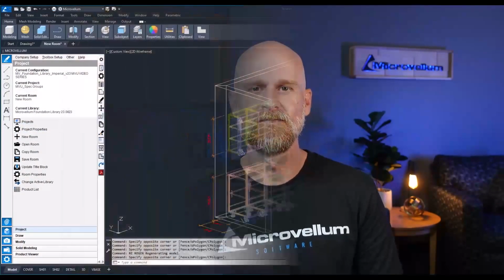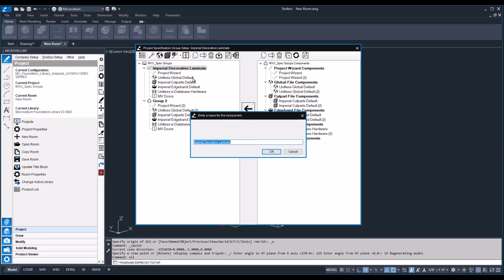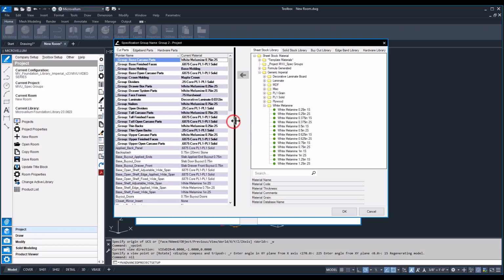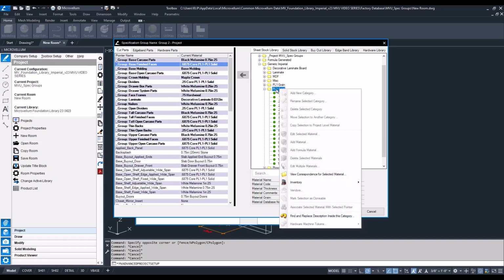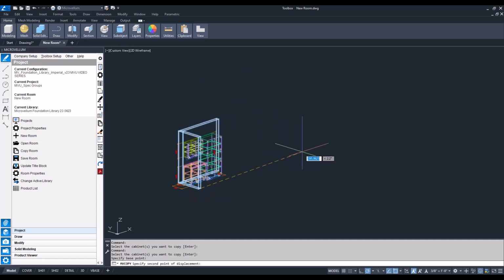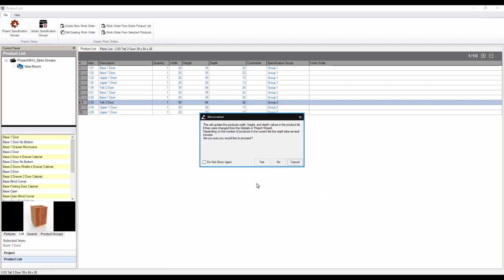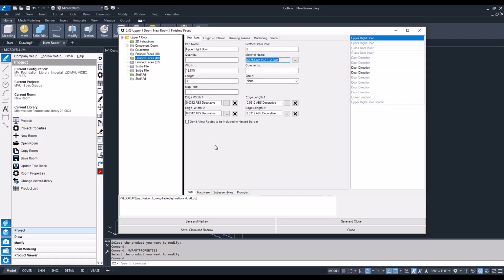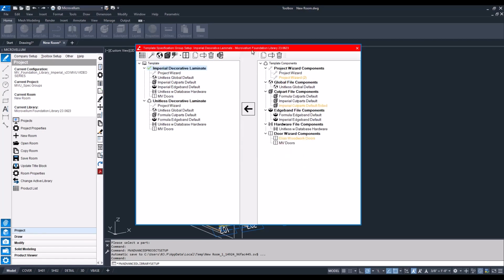Multiple Specification Groups in a Project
It may sometimes be necessary to utilize multiple specification groups within a single project to adjust a series of cabinets, rather than adjusting them using global variables or engaging with each cabinet on a product-by-product basis.

In this video, RJ guides you through this specific scenario, focusing on how to create two custom specification groups for a project that requires multiple products with varying specifications. The process involves altering the multitude of libraries within one's material file to ensure both groups accurately represent their respective sets of products, adjusting the material names within the specification groups, using Microvellum's pointer materials to streamline these alterations, and saving the changes and spec groups created for future access in subsequent projects.